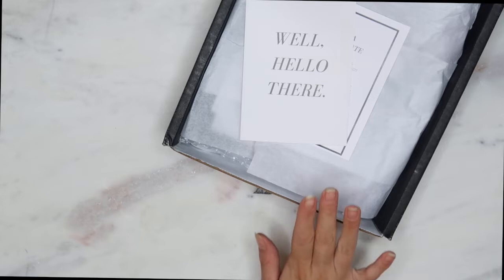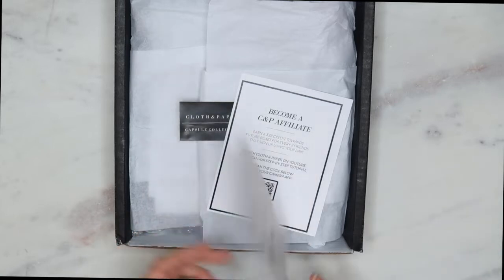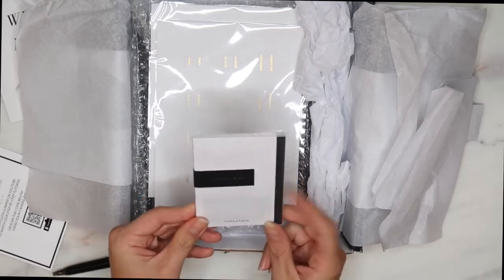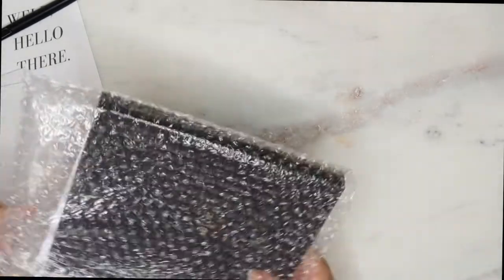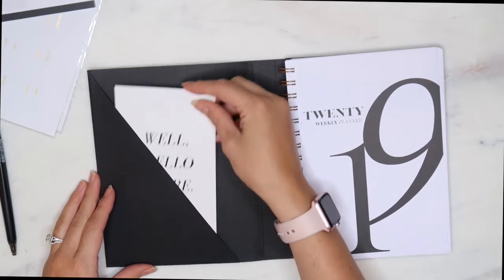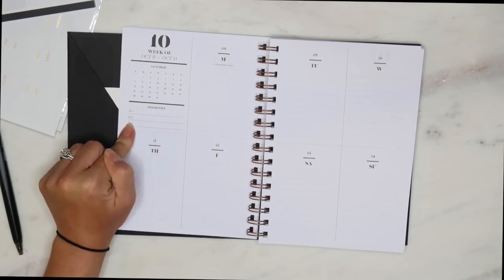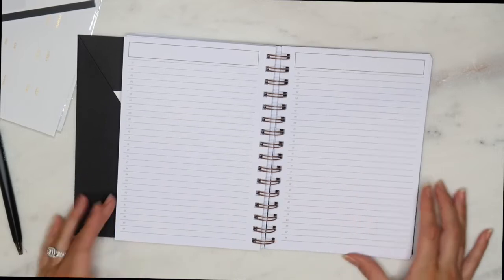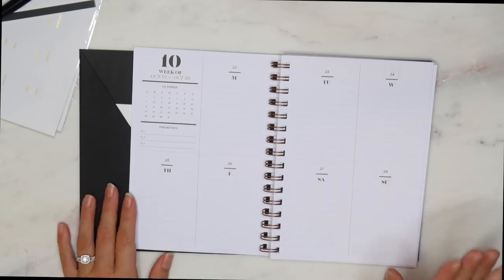Cloth and Paper Subscription Box | Cloth and Paper Spiral Planner | Planner Review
Cloth and paper has become one of my favorite shops to buy luxury planner supplies, and I love supporting small businesses. This month's box revealed Cloth and Paper's first spiral planner, and I shared my thoughts on it!  If you are loving the planner Monday  videos, make sure you give this video a BIG thumbs up! Let me know if you want to see more planner subscription box videos!  I just wanted to say thank y’all for all of your support!

Frequently asked questions: My Bedding is from: TJMAXX
Mirrored Hayworth Furniture: Pier One

Equipment I use:

Canon G7x Mark ii
Canon Rebel T5i
Ring Light
Box Lights
Macbook Pro
Blue Snowball Microphone